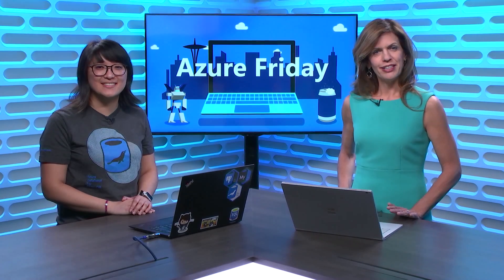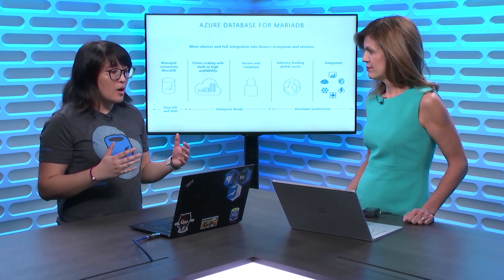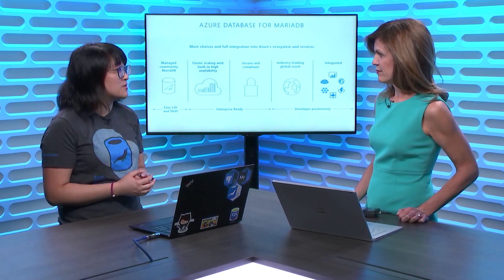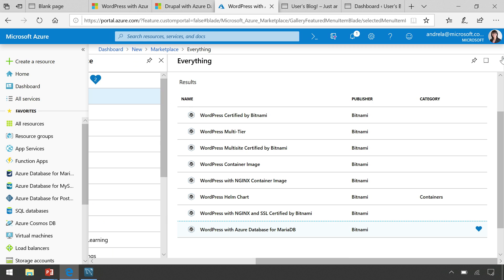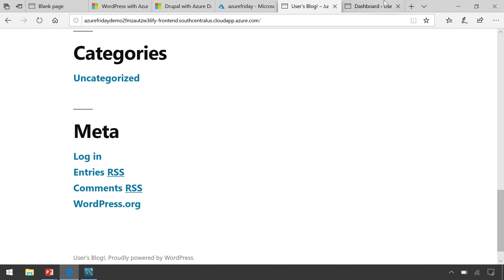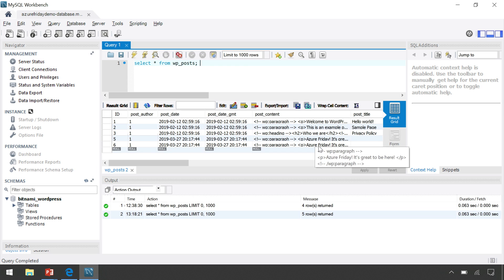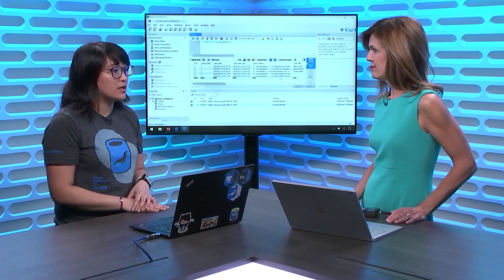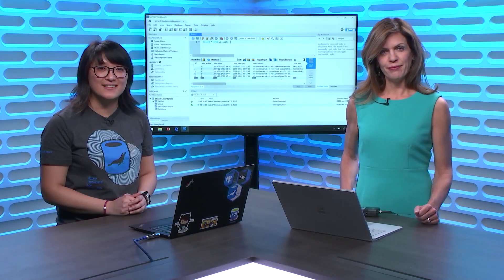Deploy WordPress with Azure Database for MariaDB | Azure Friday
Learn how to deploy WordPress backed by Azure Database for MariaDB. It is the latest addition to the open source database services available on the Azure platform and further strengthens Azure's commitment to open source and its communities. The service offers built-in high availability, automatic backups, and scaling of resources to meet your workload's needs.
[02:53] Demo Start

Announcing the general availability of Azure Database for MariaDB